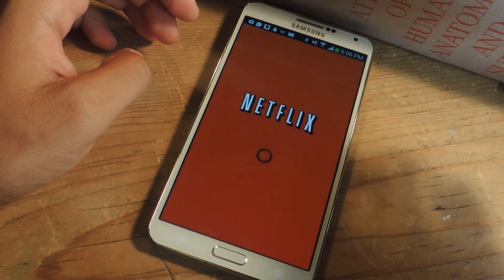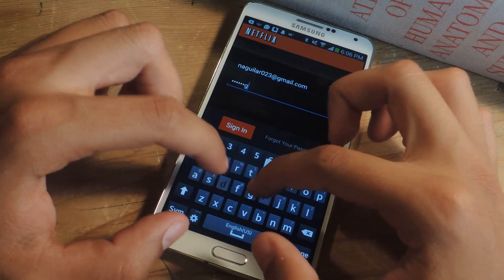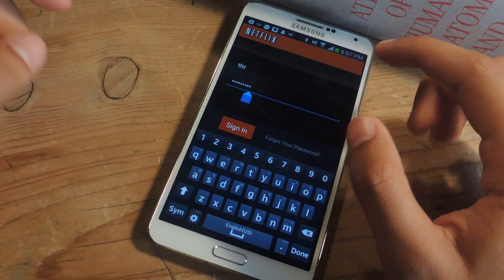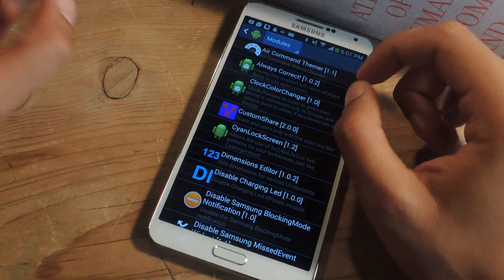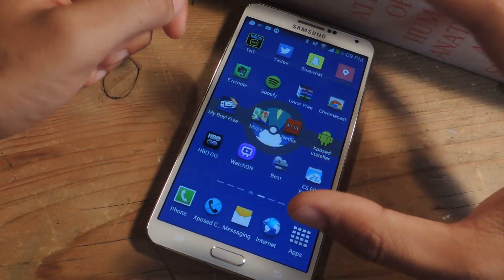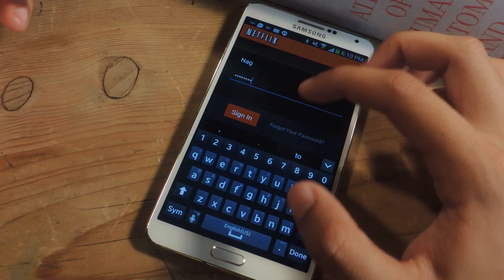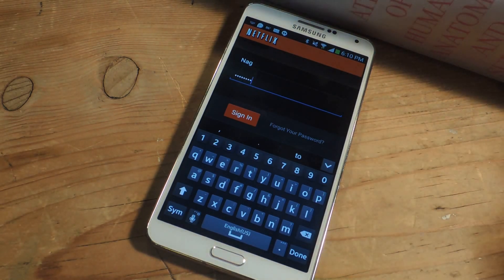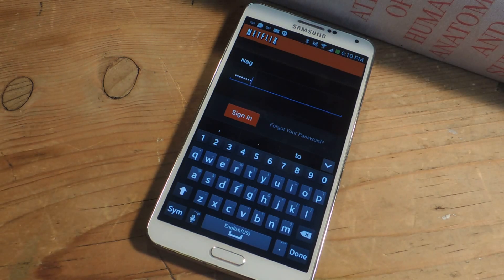Use Autocorrect in Any Text Field - Android Xposed - Samsung Galaxy Note 3 [How-To]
How to Enable Autocorrect Everywhere [Android]

In this softModder tutorial, I'll be showing you Always Correct, an Xposed module that allows you to use your keyboard's autocorrect feature in any text field.

For this to work, you'll need to have a rooted Samsung Galaxy Note 3 or other Android device. Also, make sure to backup your device. Thirdly, you'll need Xposed Installer and the Always Correct module.